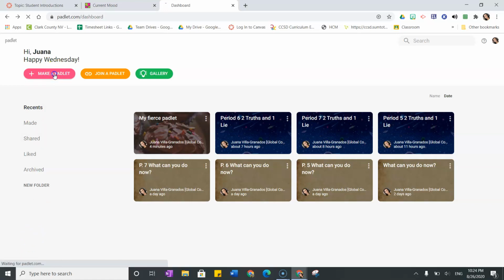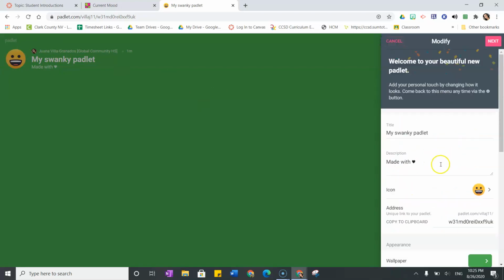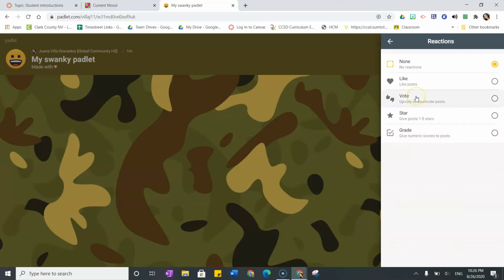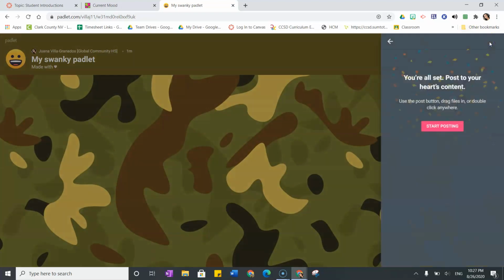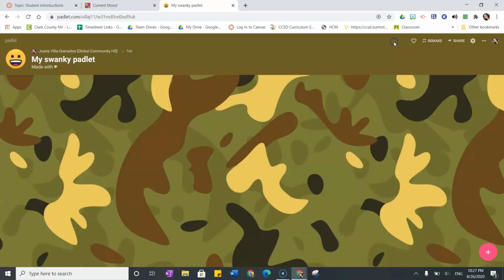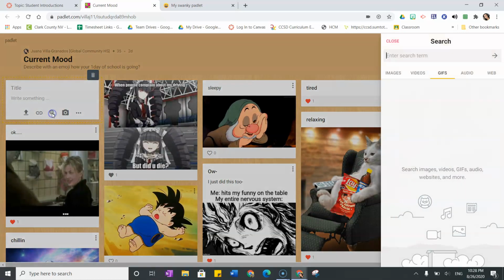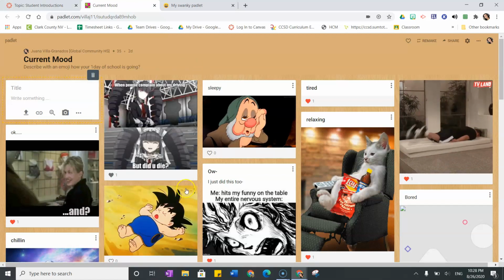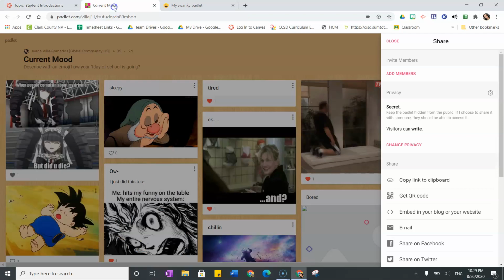What is Padlet and how to use it with canvas/google meets